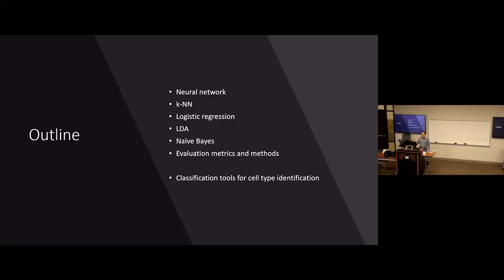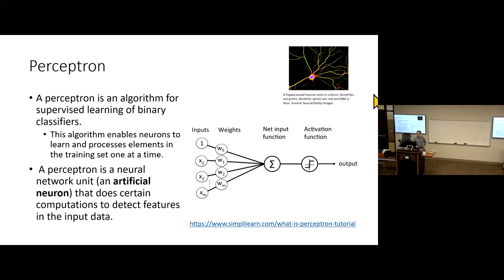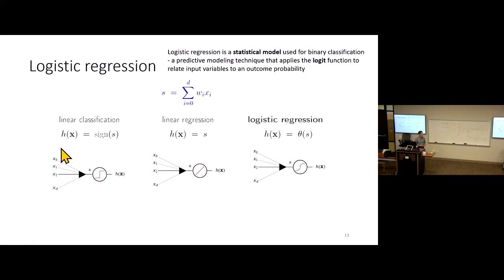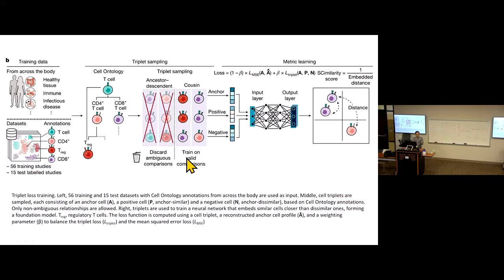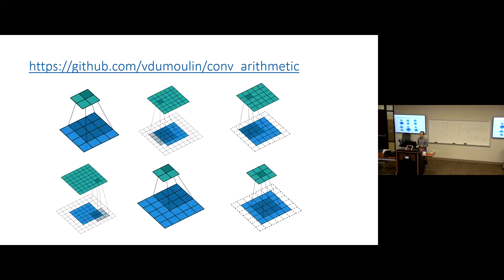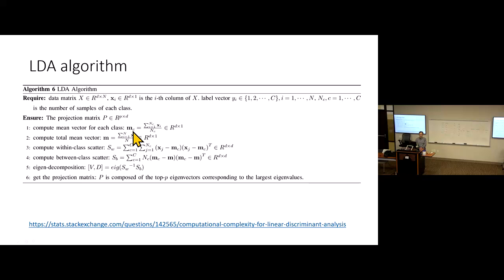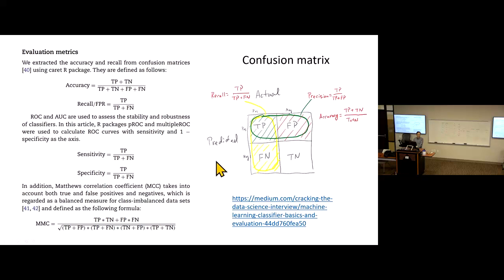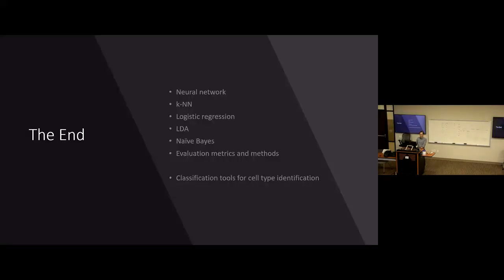2026 02 24 VIBS 675 600 Single Cell Data Analysis J Cai VIDI 103 Spring